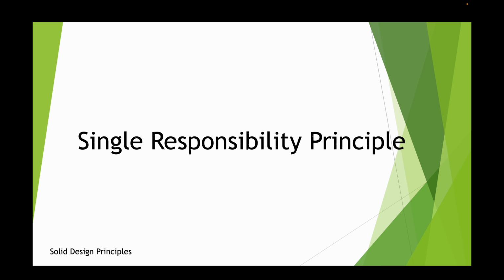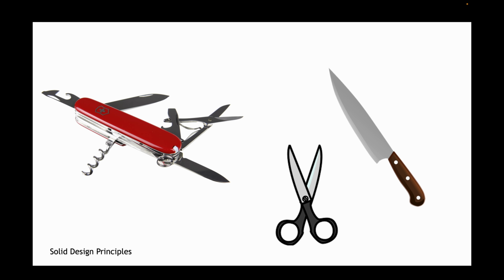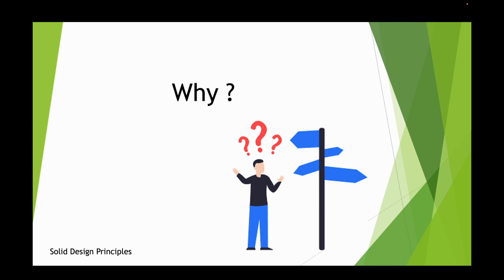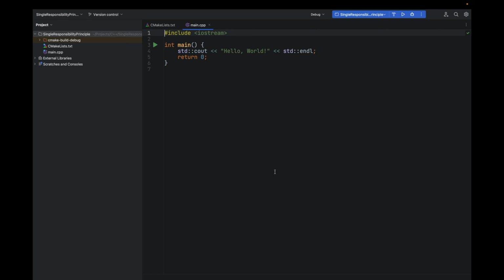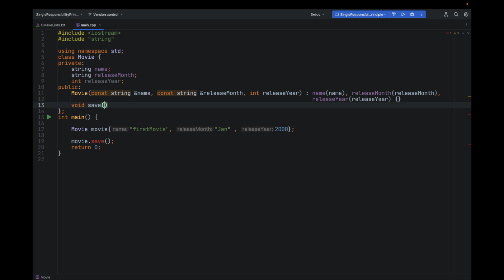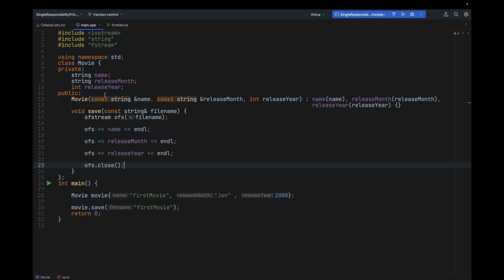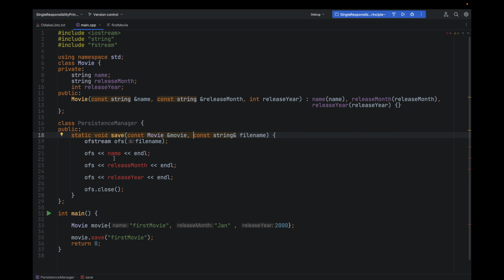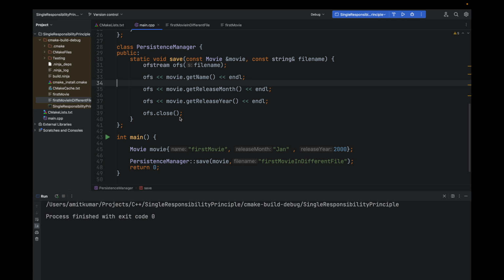Mastering SOLID Principles: Single Responsibility Principle in C++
[Watch at 1.5x] This video will demonstrate C++ implementation of Single responsibility Principle;